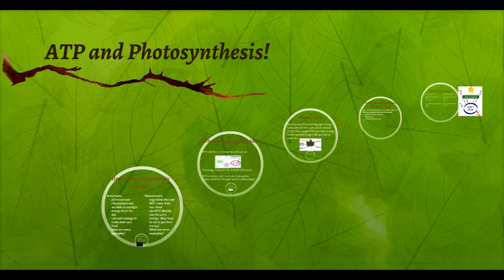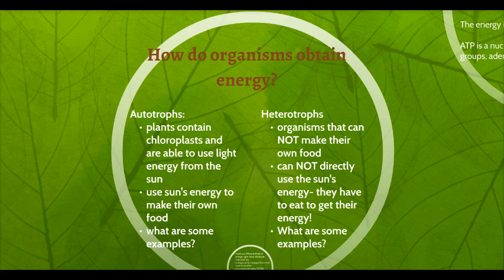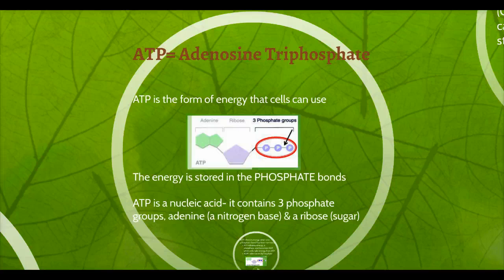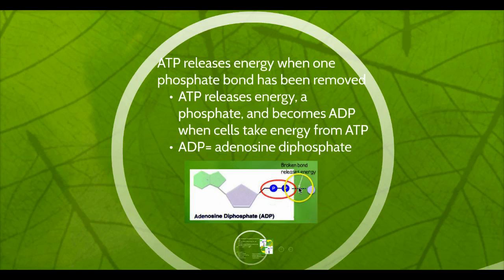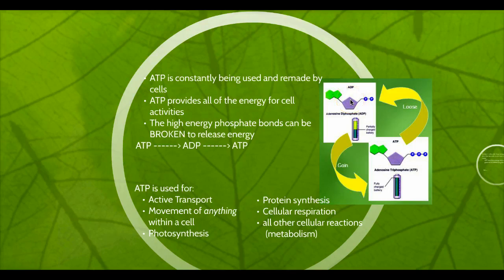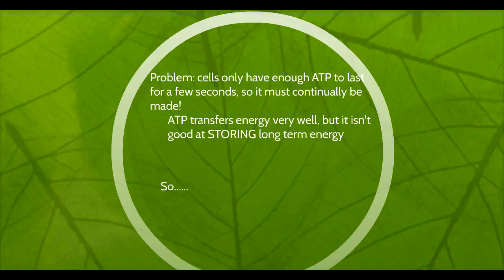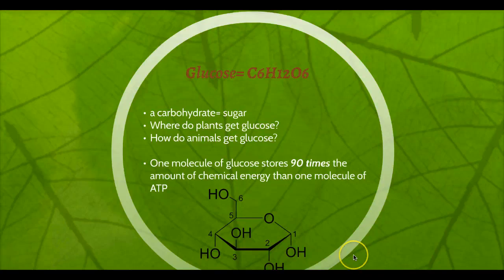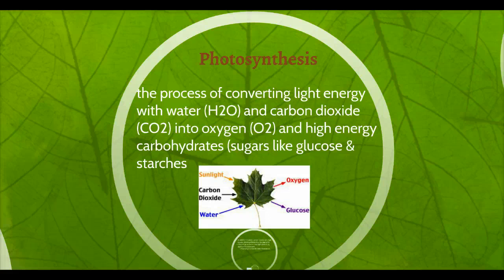ATP Energy- intro to metabolism